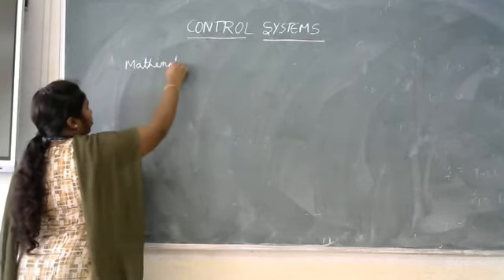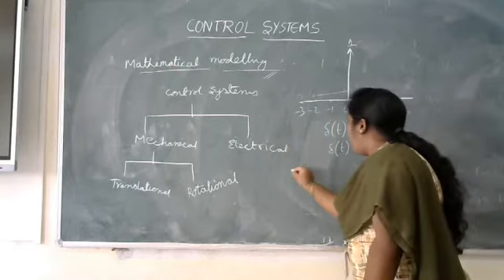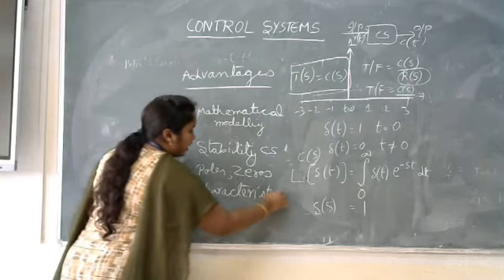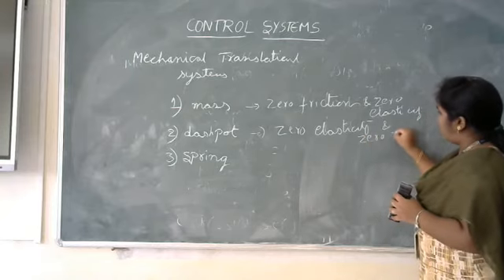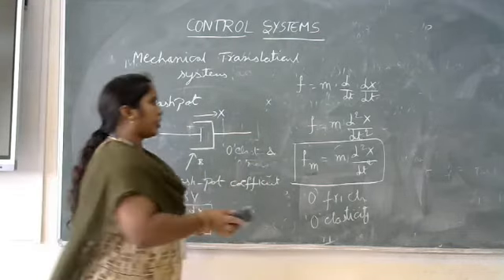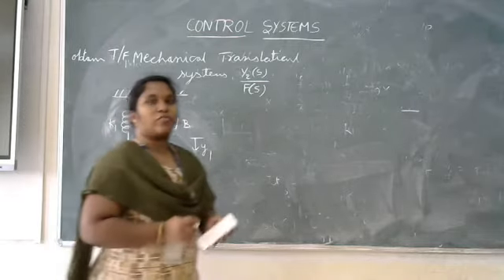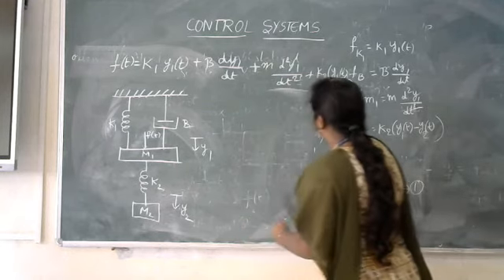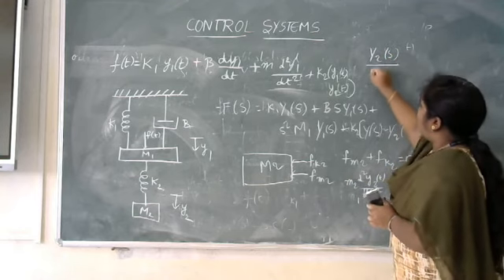Mathematical modelling of Control Systems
By Mrs. D. Divya